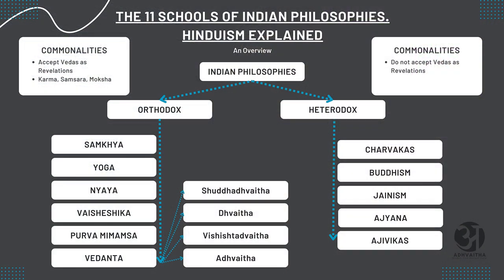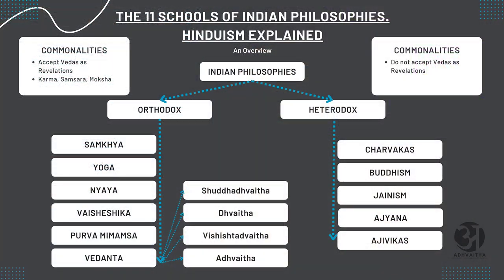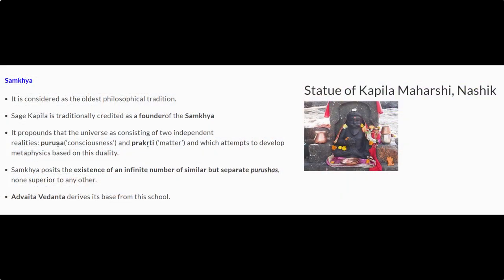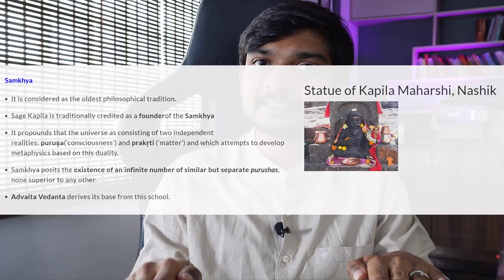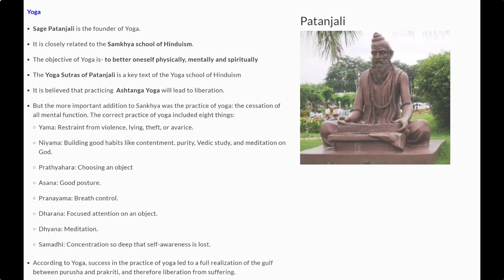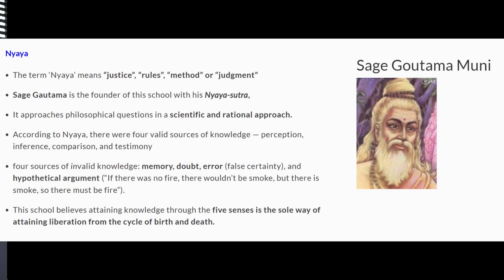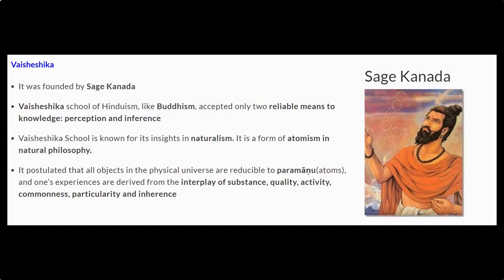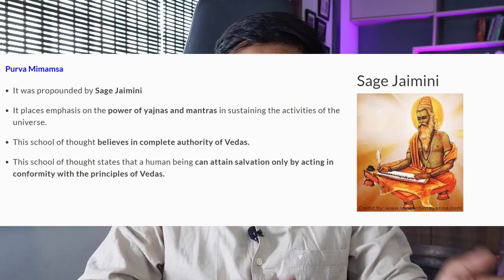The 11 Schools of Hindu Philosophy | Hinduism Explained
There are 11 main philosophies in Hinduism.
They can be categorized into 2 broad groups. The first group is "Orthodox Hindu philosophies" which accept vedas as revelations. [6 philosophies of Samkhya, Yoga, Nyaya, Vaisheshika, Purva Mimamsa and Vedanta]  The second group is "Heterodox philosophies" [5 philosophies of Charvakas, Jainism, Buddhism, Ajnanas, and Ajivikas.] which do not accept vedas as revelations.

Adhvaitha.com : Ancient Wisdom and Modern Science.

01: The content provided on this channel is purely for entertainment and general informational purposes. It does not constitute any form of advice or recommendation regarding individual actions. Any interpretation or response derived from this communication is solely the responsibility of the individual. The ideas presented in this channel should not be considered a substitute for professional medical advice or assistance. If expert guidance or counseling is required, it is advisable to consult a qualified professional.